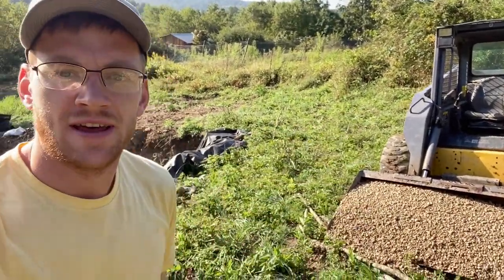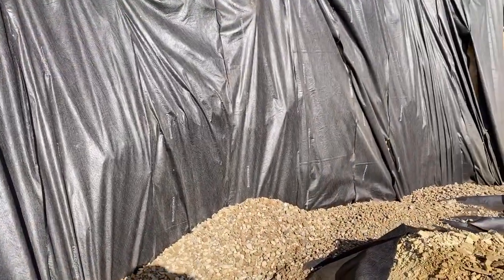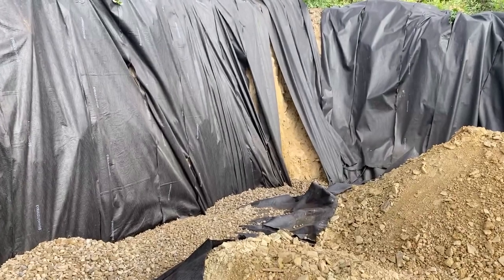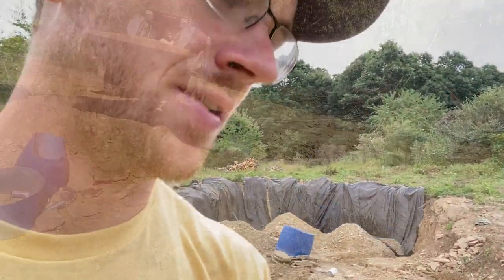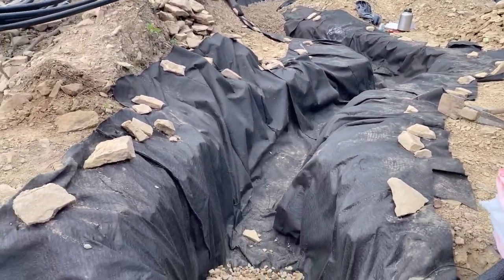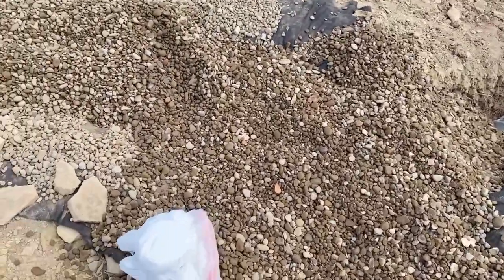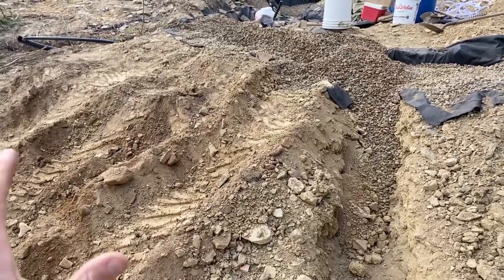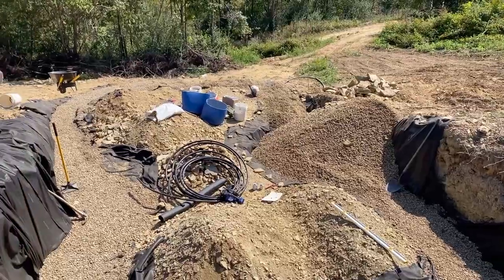Earth House 2 - Rubble Trench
Backfilling the trench I dug with gravel to create a rubble trench for my earth bag house.